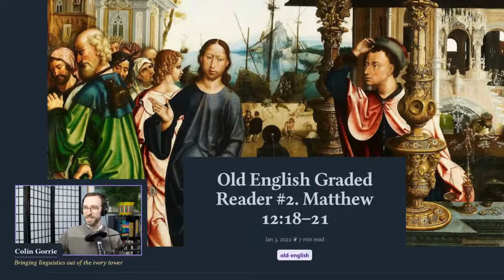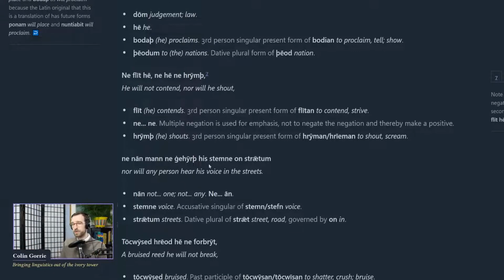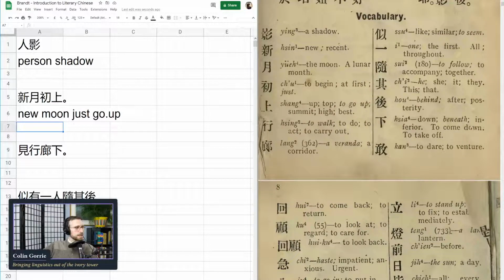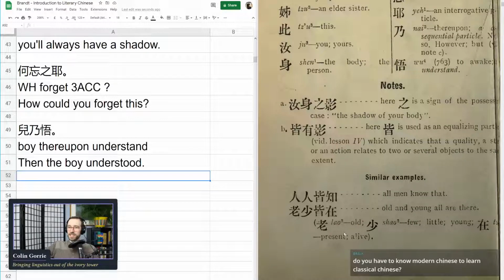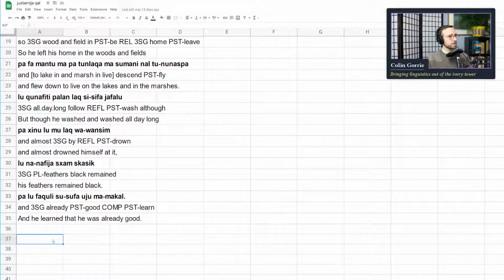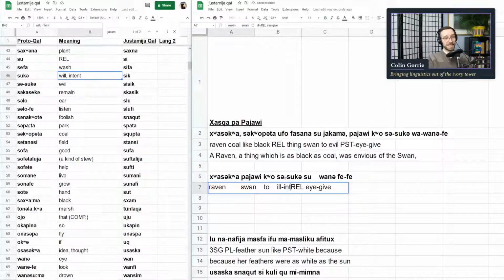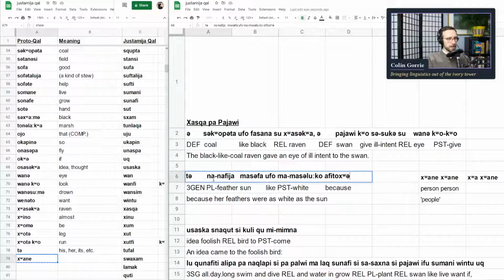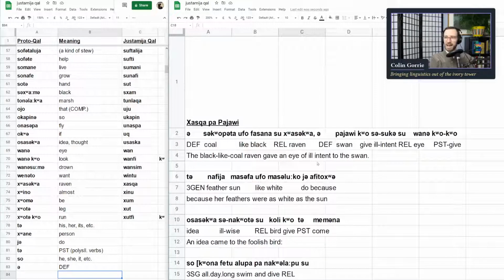🔴 Party with the ancients! Dramatic Old English, Classical Chinese learning and Proto-Conlanging!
This livestream is all about ancient or historical languages. We'll do some Old English reading, learn some Classical Chinese, and then translate a fable into the proto-language we've been developing.